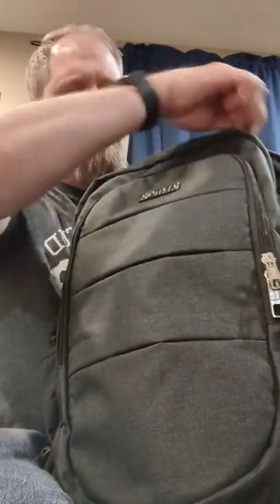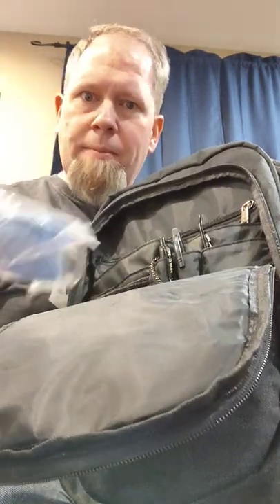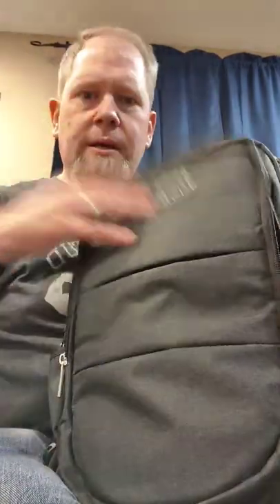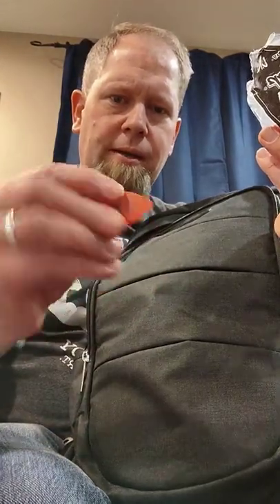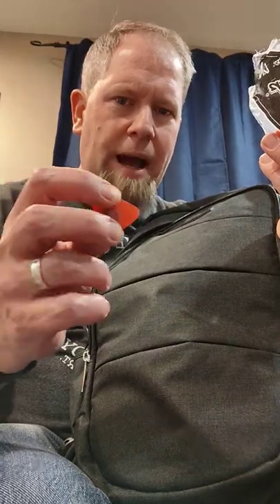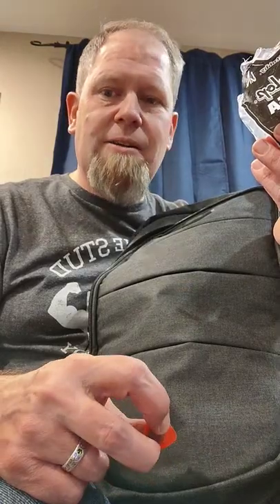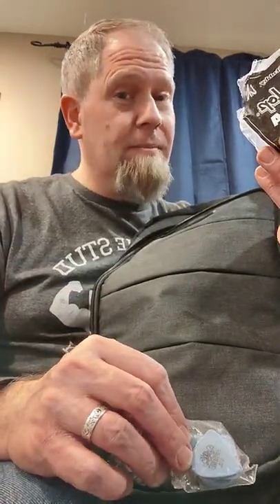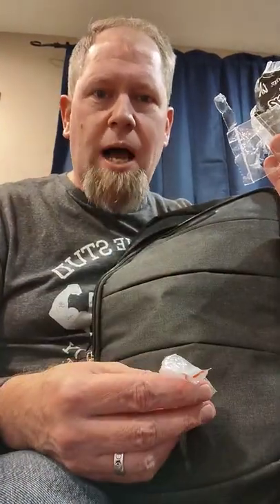Guitar Quick tip: Picks & Plectrums!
Which guitar pick should you use? I use a medium light pick because, pun intended, it's flexible.